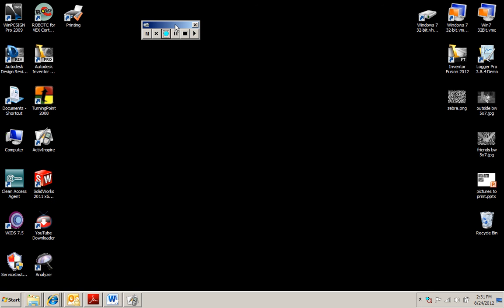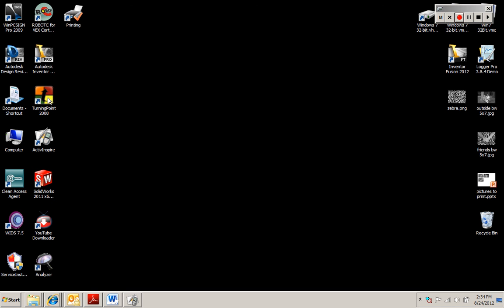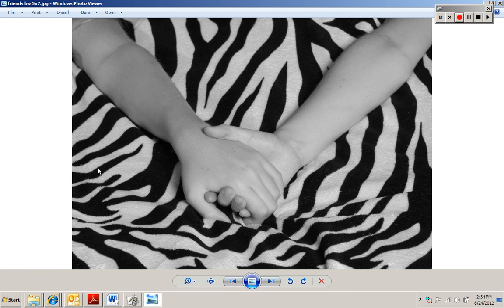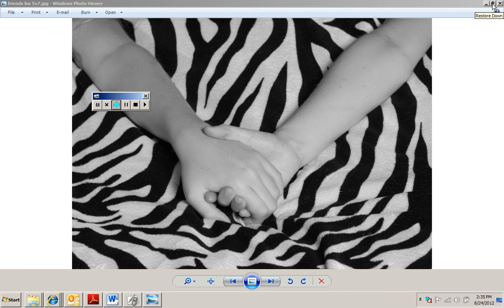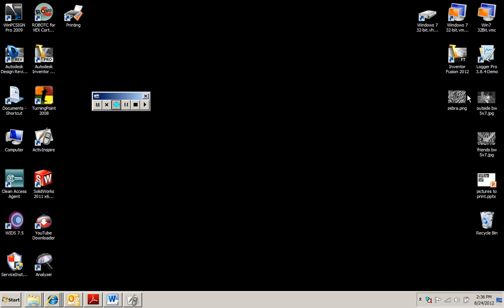Windows Basic 1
Quick Video of Windows Terminology